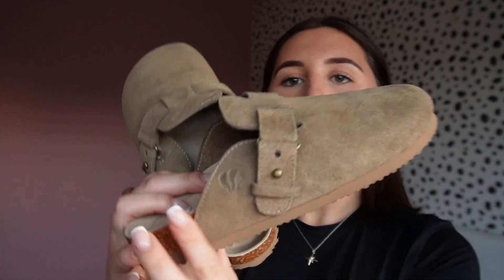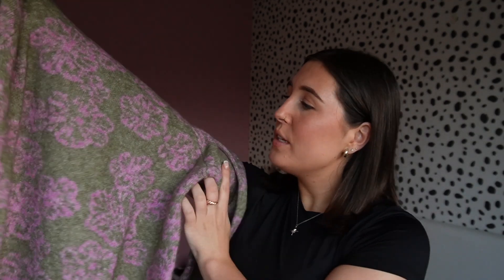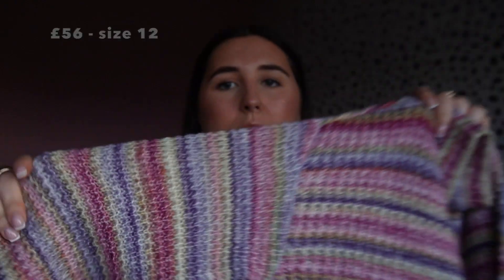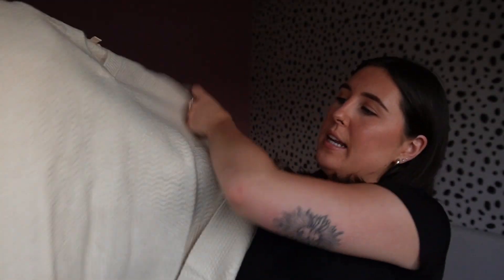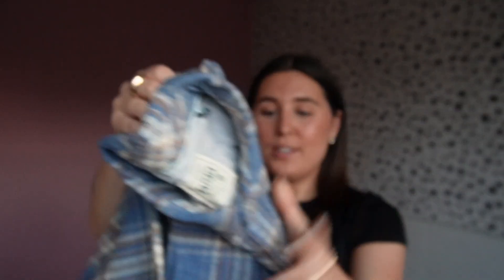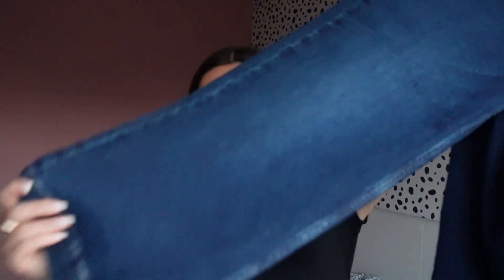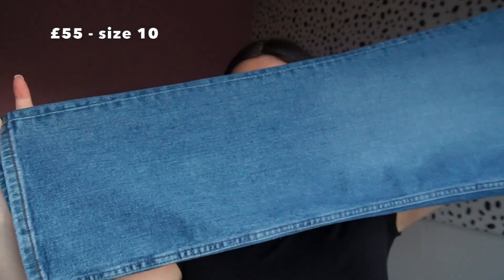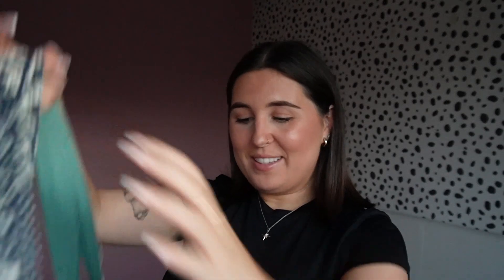HUGE AUTUMN NEW IN FATFACE HAUL | cosy jumper season🍂 | Chloe Ellis